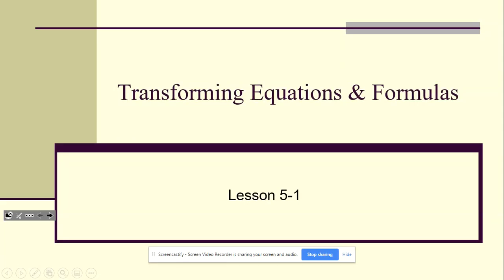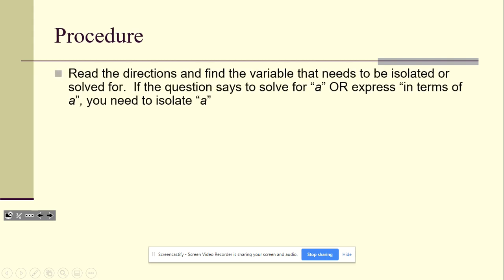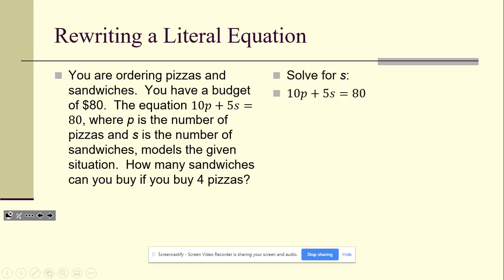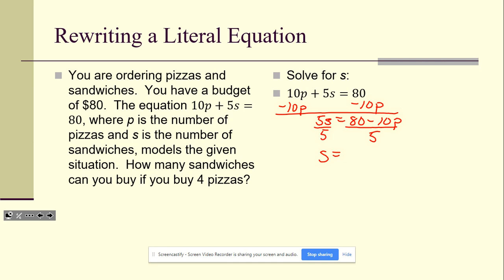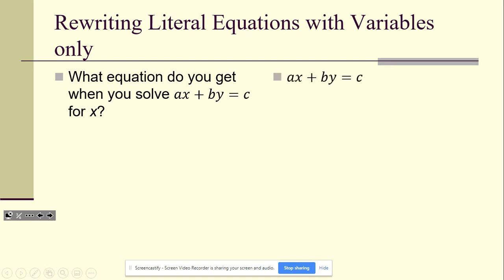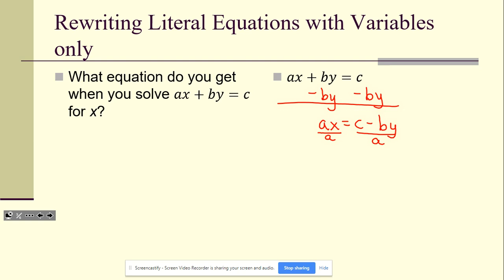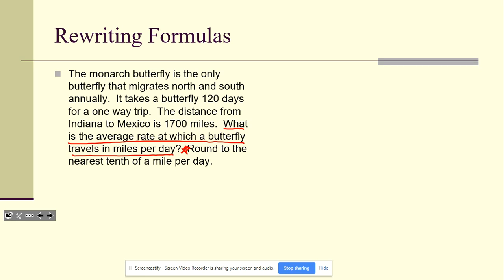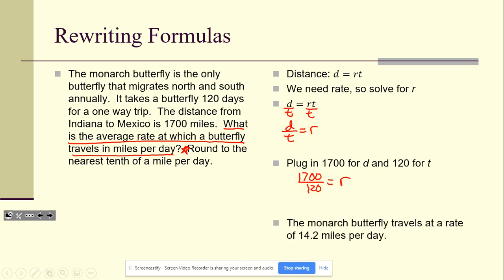Lesson 5-1 - Transforming Equations & Formulas